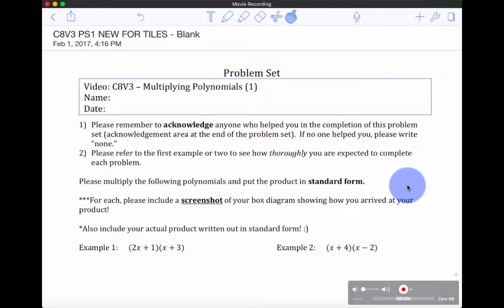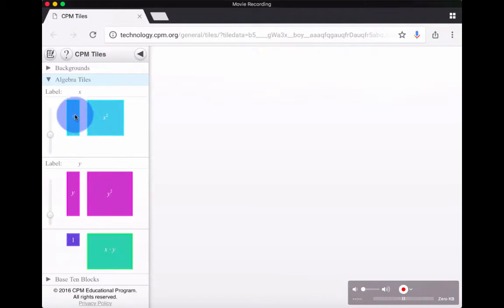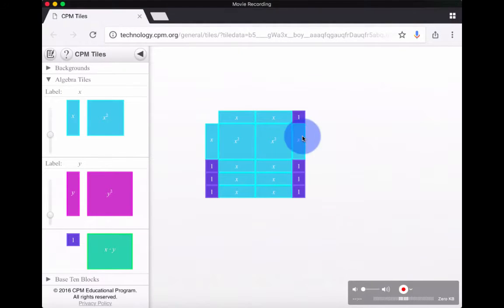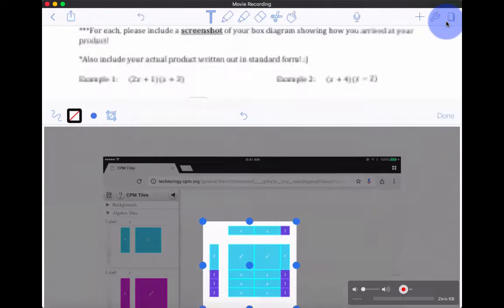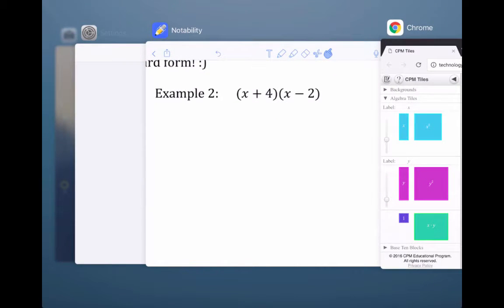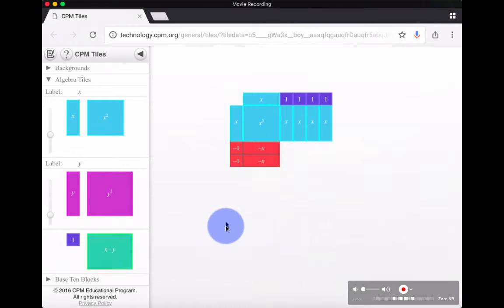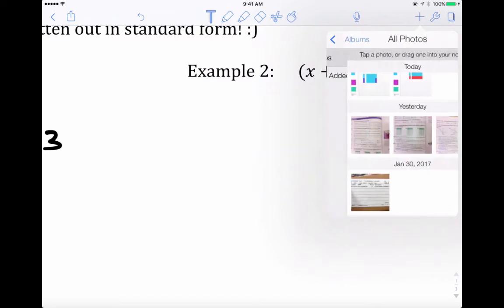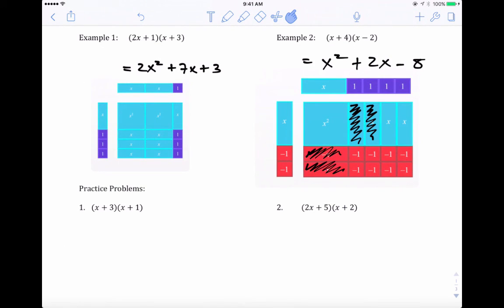Multiplying Polys Intro